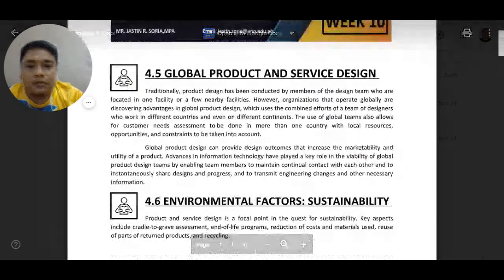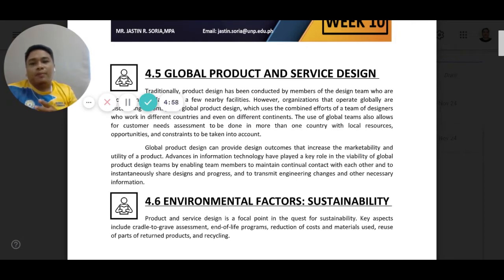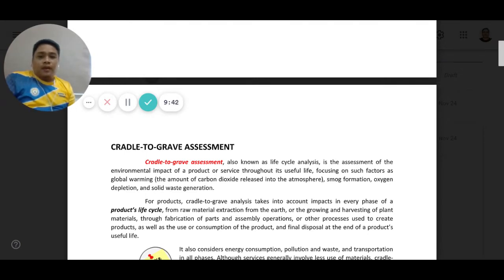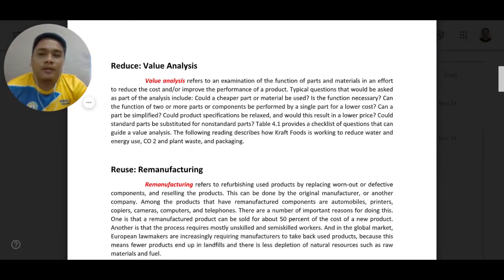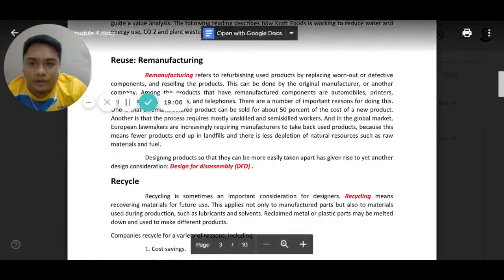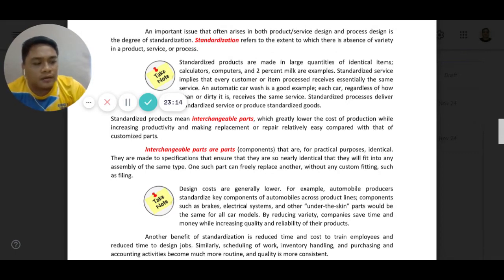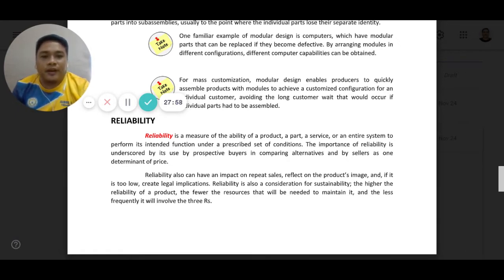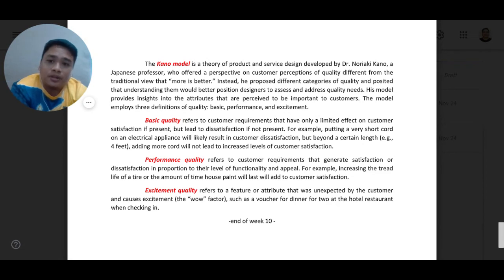week10 global product and service